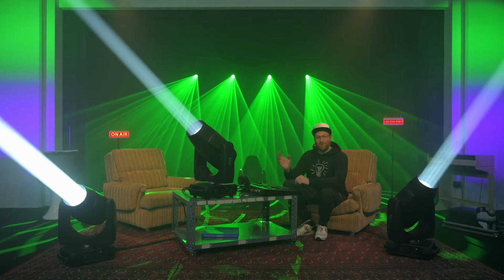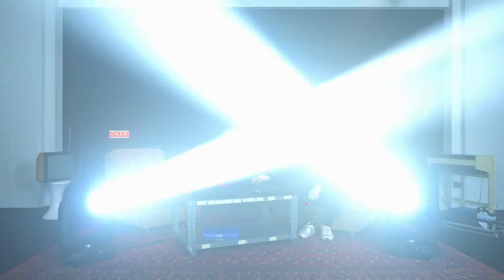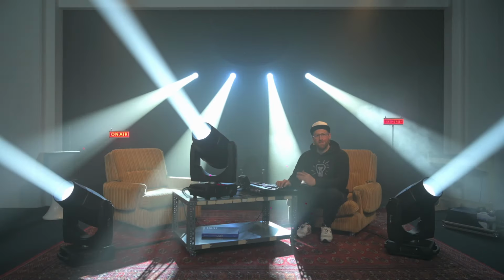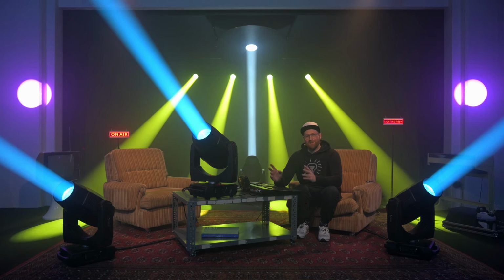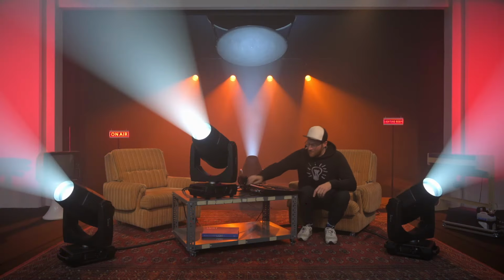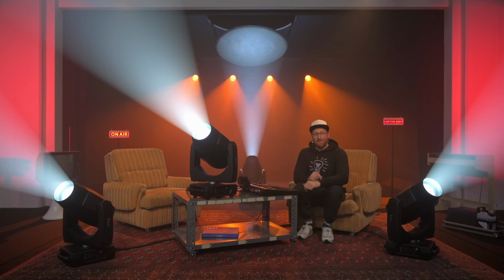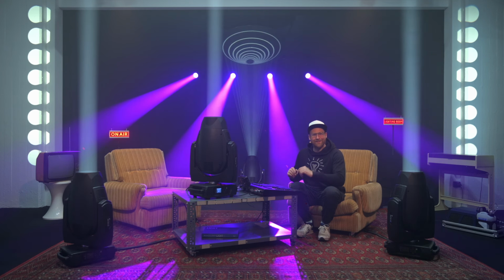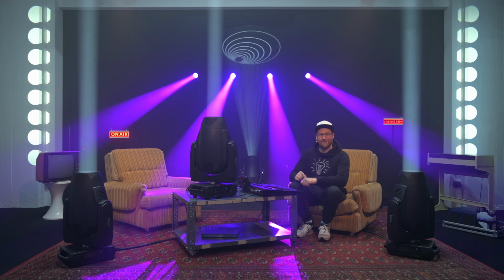Thomann - Powerful 350 W LED Hybrid MovingHead - Stairville BSW-350 LED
Spot Wash Beam MovingHead